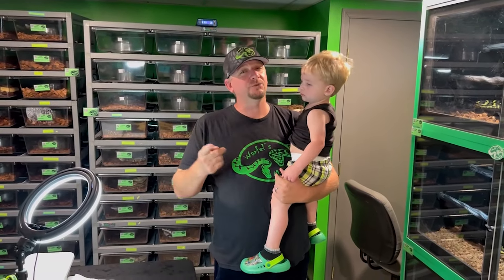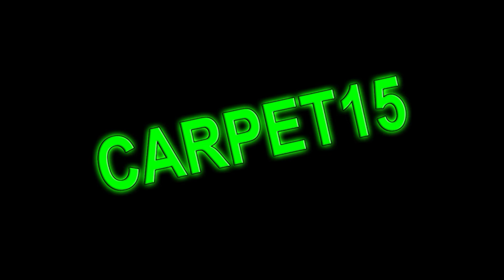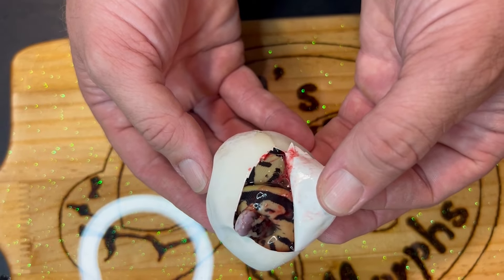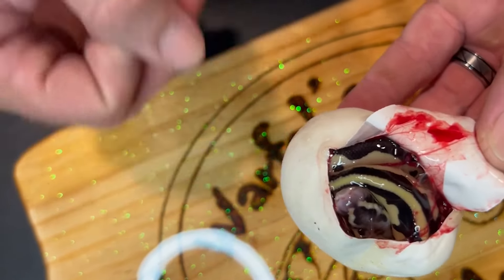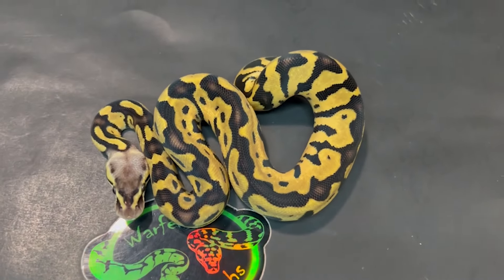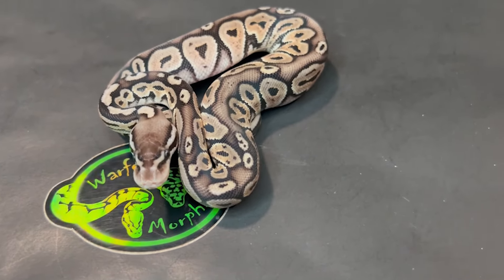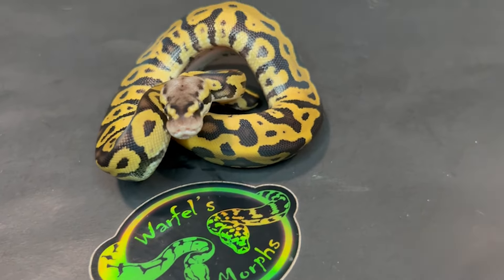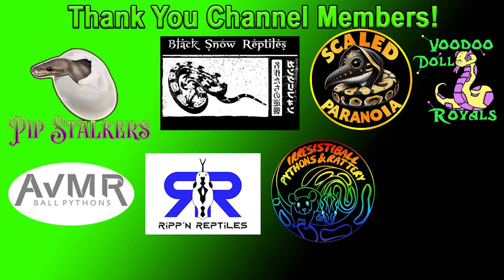Clutch 9 Egg Cutting & Update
Let's take a look at this awesome clutch! Clutch 9 has a lot of potential to hit some sweet combos as well as EVERYTHING is 50% Het Desert Ghost. The pairing was Black Pewter Leopard Het DG X Pastel Banana.

Make sure you try the best reptile tracking and record keeping software on the market! Click our partnership link for a FREE 30 day trial of Husbandry Pro.